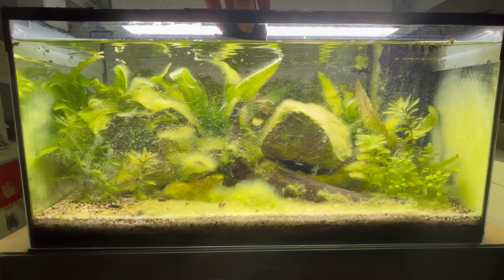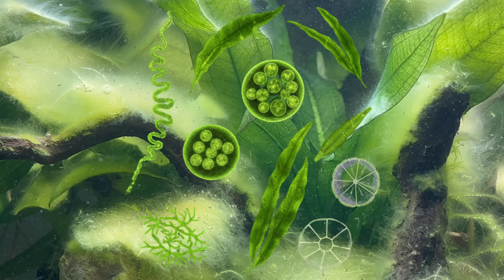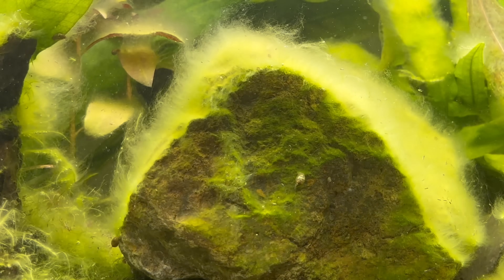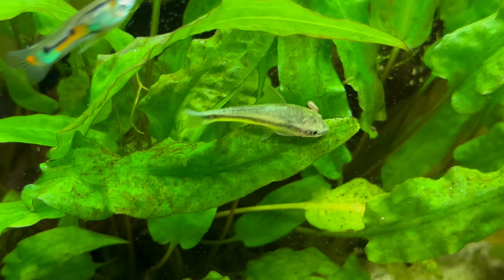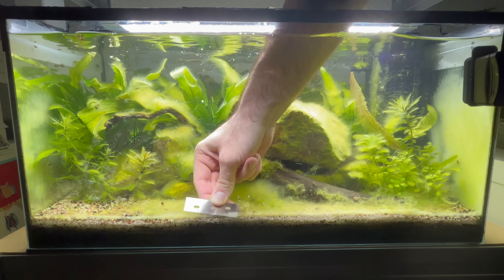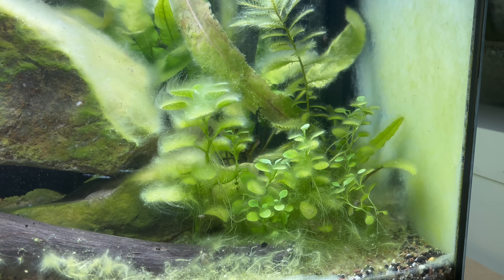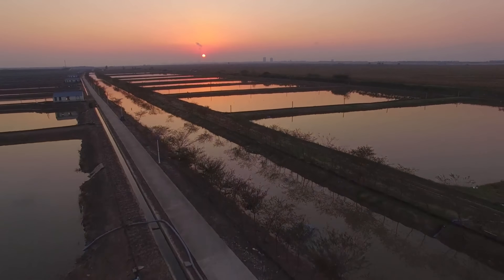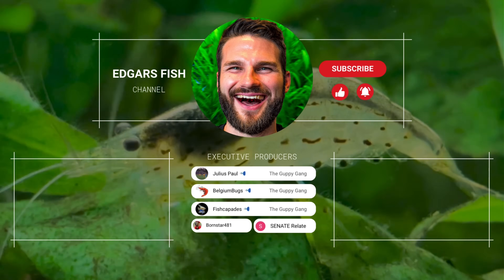Biofilm: Invisible world in your tank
The Secret Life of Biofilm - Hidden Micro Worlds in Your Aquarium

What if I told you there’s an entire universe thriving in your aquarium that you can’t even see? Often dismissed as “slime,” biofilm is in fact the invisible architect of your tank—shaping water chemistry, feeding your shrimp and fish, and fueling the balance of your ecosystem.

In this video, we’ll explore the fascinating world of biofilm in aquariums:
🧫 What biofilm really is — a microscopic city of bacteria, fungi, algae, and protozoa.
🌍 How biofilms shaped life on Earth for over 3.2 billion years
🦐 Why shrimp, snails, and fish depend on biofilm as food
⚖️ How to manage biofilm in your tank: the balance between helper and nuisance
🔬 The future of biofilm research in aquaculture and advanced filtration
Whether you’re keeping guppies, shrimp, or aquascapes, understanding biofilm will transform the way you see your aquarium.

Chapters:
0:00 Introduction
0:29 Invisible Builders at Work
1:35 Ancient Microbial Architects
2:49 Biofilm: Friend or Foe
4:56 Balancing Growth and Grazers
5:48 Future of Living Filters
6:42 Outro & Executive Producers

📖 Scientific References:
Flemming, H.-C. & Wingender, J. (2010). The biofilm matrix. Nature Reviews Microbiology, 8, 623–633.
Hall-Stoodley, L., Costerton, J. W., & Stoodley, P. (2004). Bacterial biofilms: from the natural environment to infectious diseases. Nature Reviews Microbiology, 2(2), 95–108.
Schreier, H. J., Mirzoyan, N., & Saito, K. (2010). Microbial diversity of biofilms in recirculating aquaculture systems. Aquaculture Engineering, 43(1), 17–24.

📸 Image Sources:
Biofilm overview: Wikipedia – Biofilm
Biofilm bacteria colony: Golden Dome Lava Tube Cave
Fossilized algae in sediment: Urgonian carbonate platform of Provence

Become a member of the Guppy Gang and be mentioned as an executive producer in the next video as well